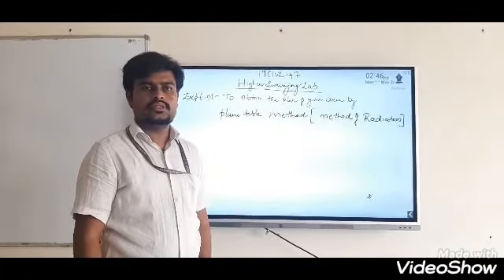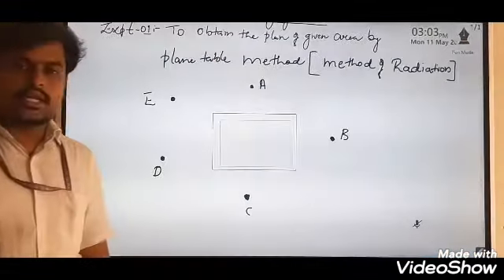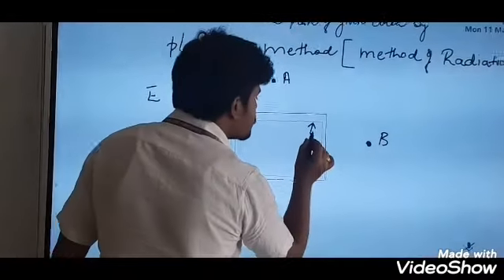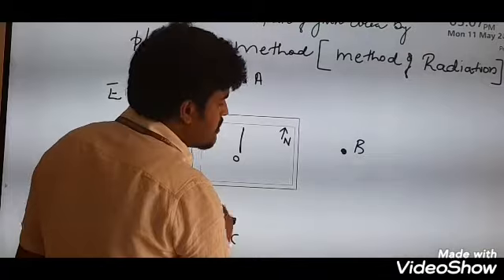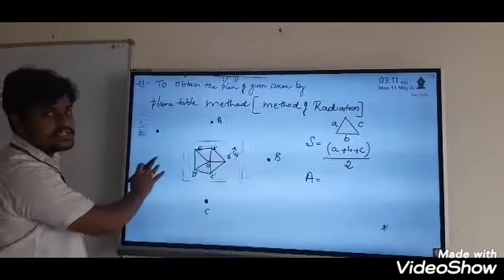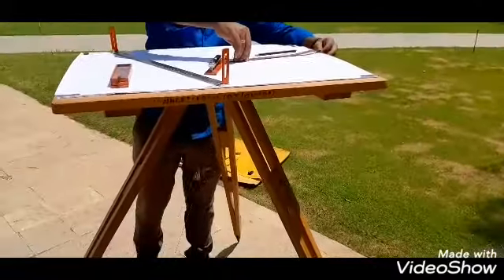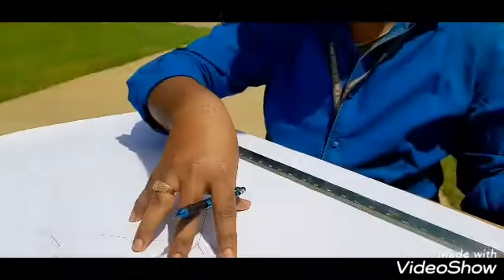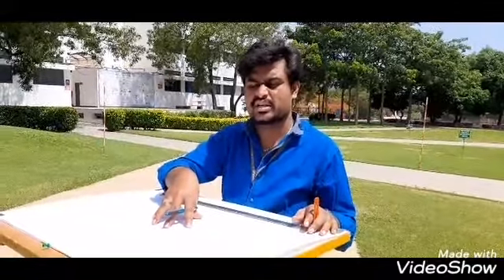19CIVL47 Expt 1 - Higher Surveying Lab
To obtain the plan of given area by plane table surveying using method of Radiation